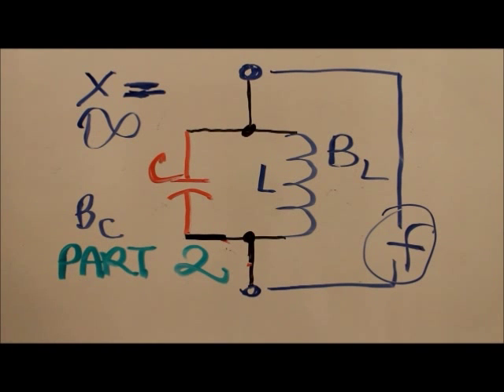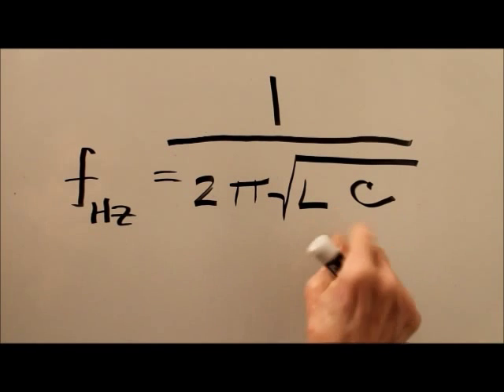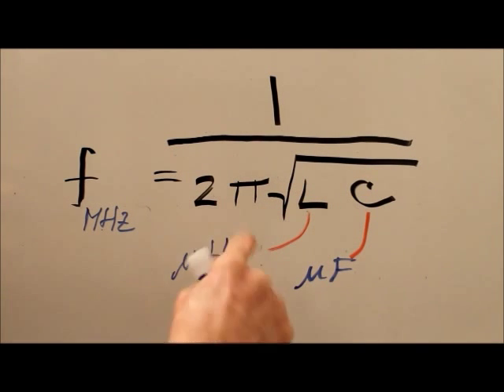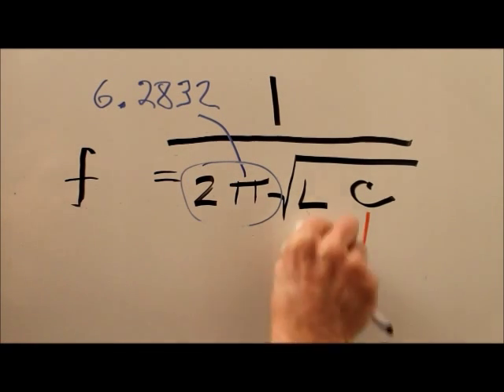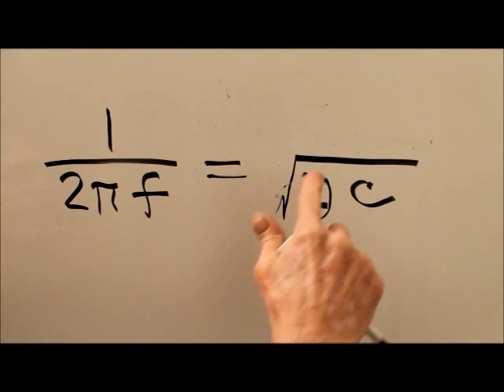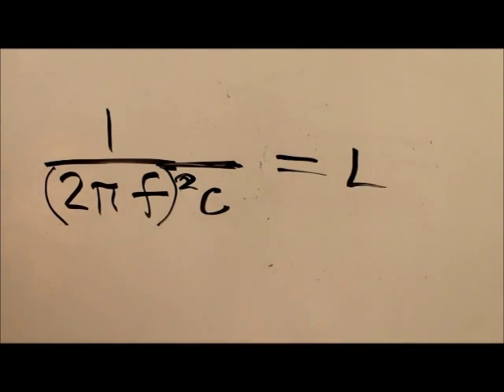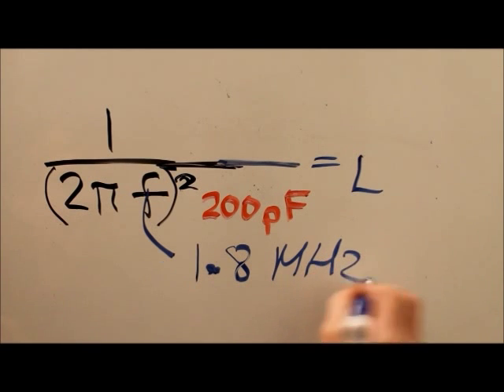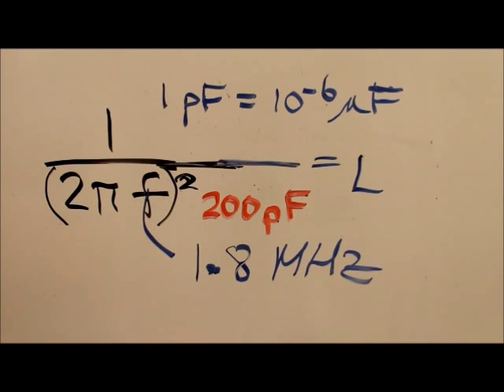Parallel Resonance Part 2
Parallel-resonant inductance-capacitance (LC) calculations.